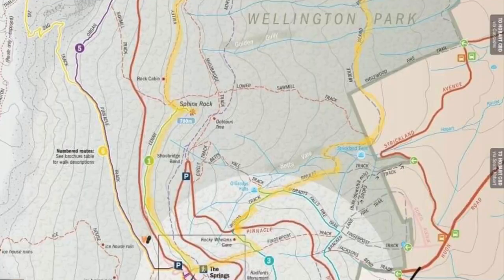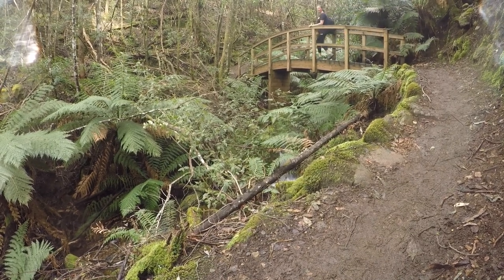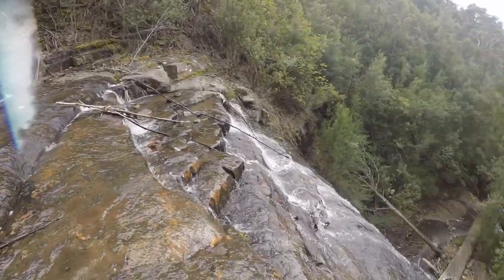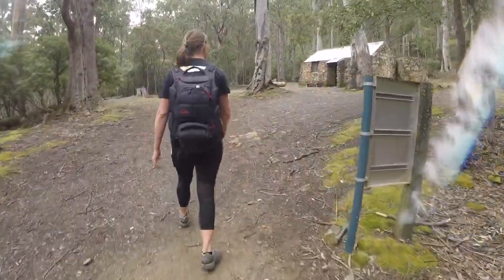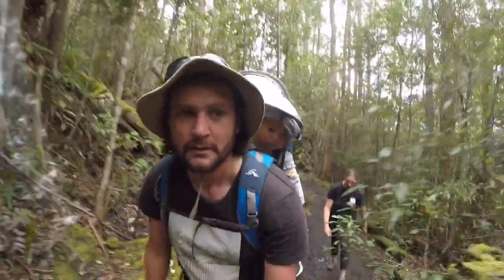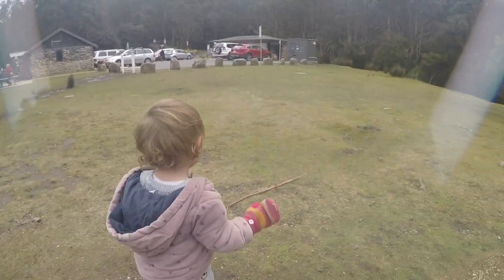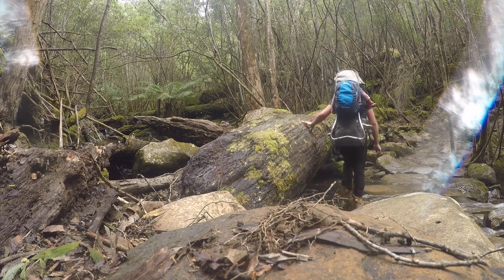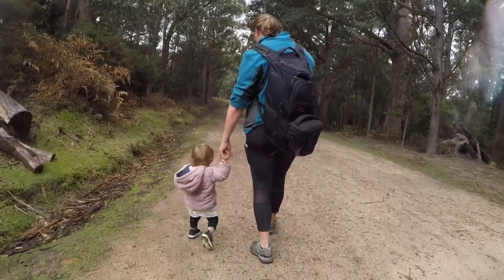5 WATERFALLS BEHIND the cascade brewery in the MT WELLINGTON park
Amelia has put together an amazing walk encompassing 5 waterfalls hobart secret falls, myrtle gully falls, Newtown falls, o’gradys falls, and Strickland falls all in mt Wellington national park and our trail starts behind the cascade brewery.